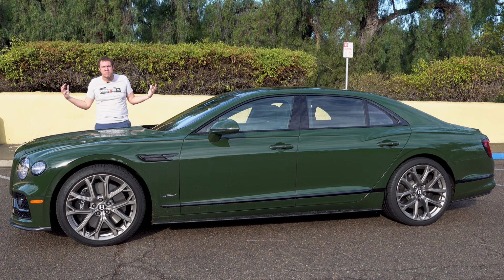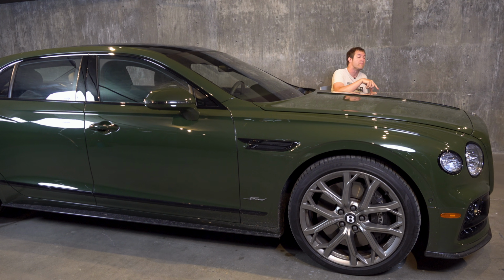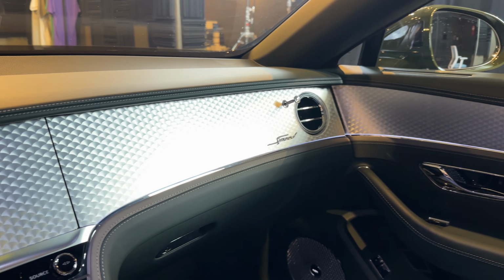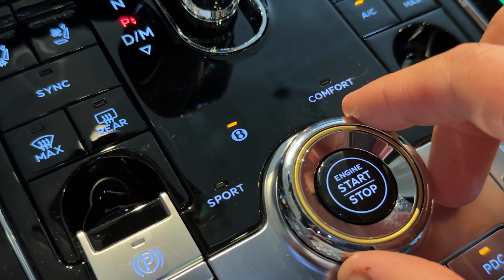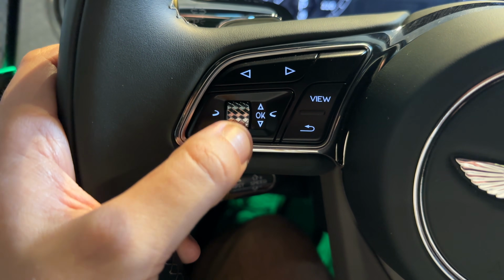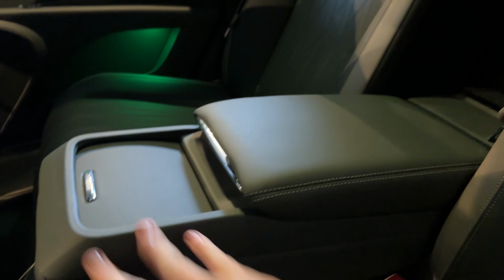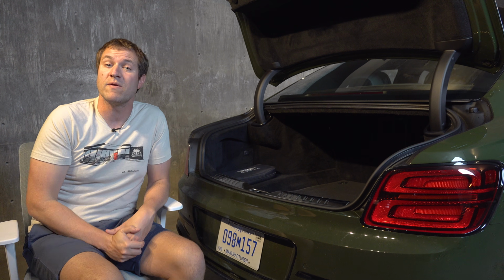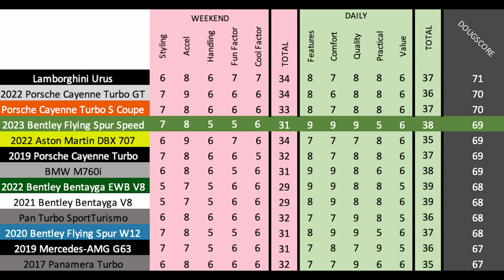2023 Bentley Flying Spur Speed: The $300,000 End of the W12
2023 Bentley Flying Spur Speed review! The Flying Spur Speed has it all: performance, luxury, and a massive price tag to match. Unfortunately, this Flying Spur Speed is likely the last to use the glorious W12, one of my all-time favorite powertrains. Today I'm reviewing this Bentley Flying Spur Speed and I'll show you the many quirks and features. I'm also going to get behind the wheel and show you what it's like to drive.

WEBSITE & MERCH!

CHAPTERS:
00:00 THIS...
00:34 CARS & BIDS!!!
00:51 The Famous W12 Powertrain
02:30 Exterior Quirks & Features
05:31 Styling
06:23 Interior Quirks & Features
06:54 Interior Materials
07:33 Rotating Screen
08:23 A Lot of Buttons
11:18 Tech
13:21 More Interior Quirks & Features
15:22 Luxurious Rear Seating
16:09 Rear Seat Infotainment Tablet
17:18 More Rear Seat Features
19:31 Trunk
20:13 Driving Experience
24:51 Final Thoughts
25:12 DougScore